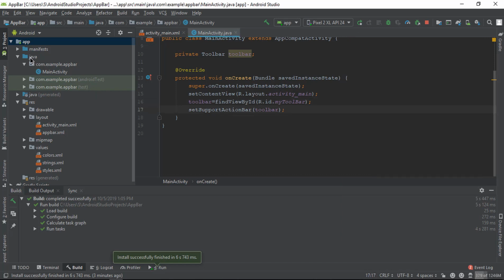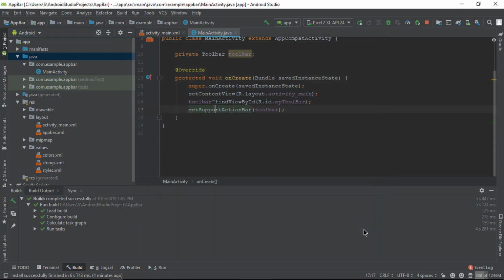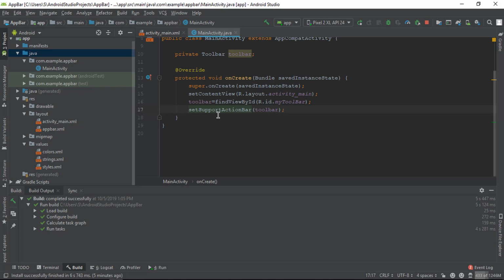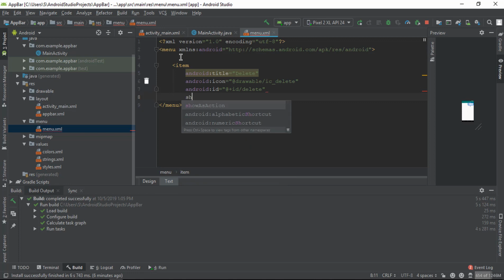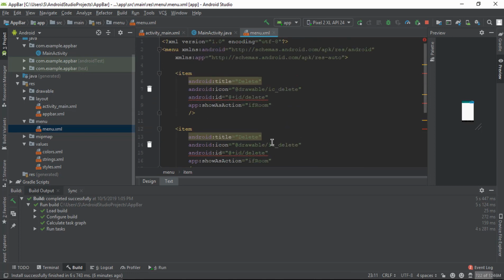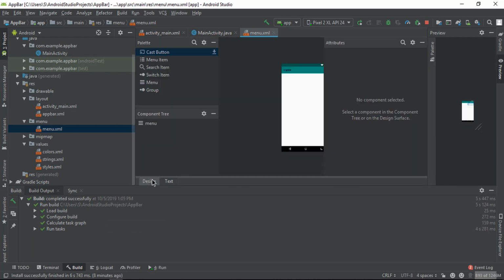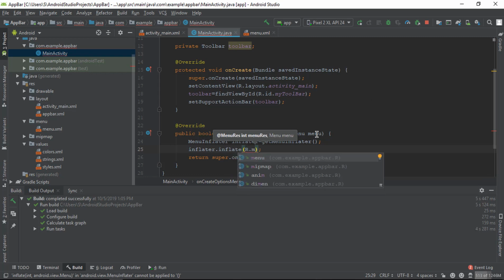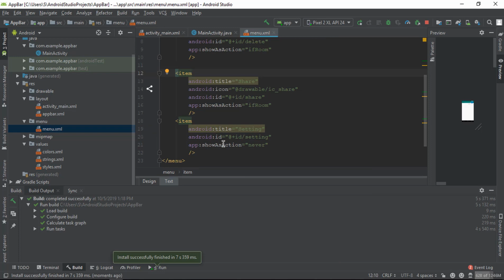Android tutorial - 17 - How Add Menu Items On AppBar (Toolbar) in android Studio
Hi

About this video:
This video is about android development. This is the 17th video of android development In this video we will add  menu items on android toolbar,we will add android app bar in android studio.
we can customized this appbar.